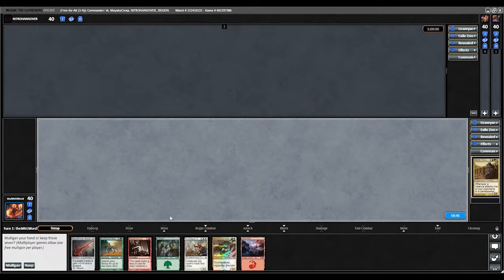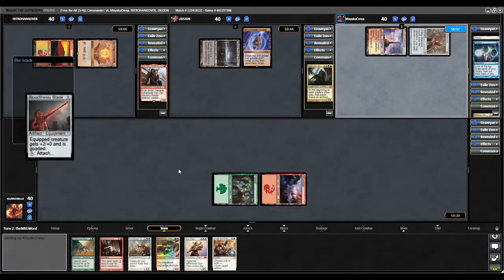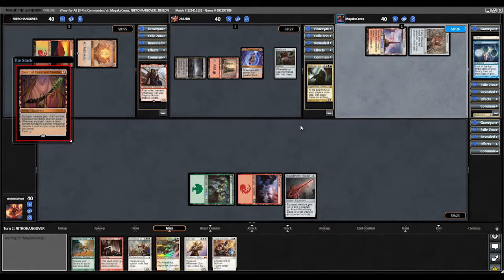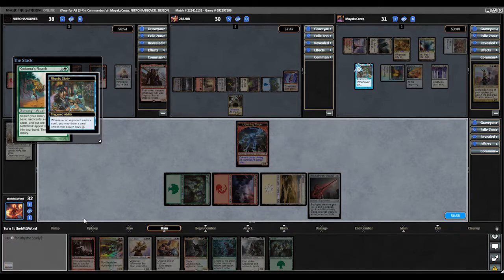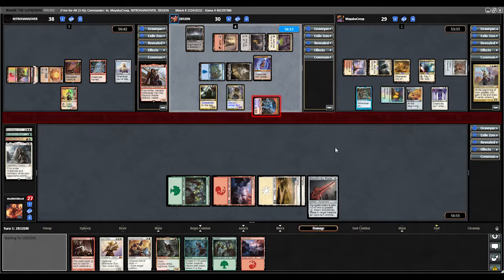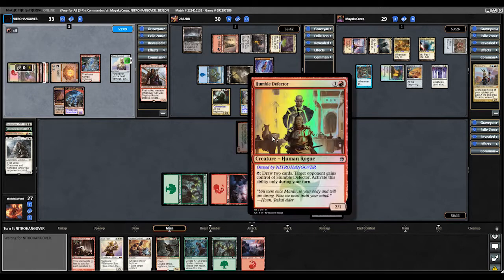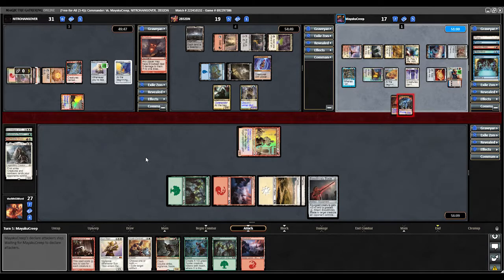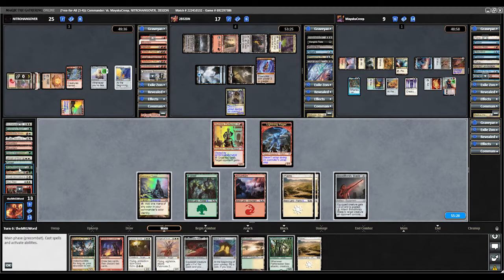Gahiji, Honored One V Kari Zev, Nekusar, Zedruu -The Magic Word Commander/EDH FFA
4 Player Free For All Commander featuring Gahiji, Honored One versus Kari Zev, Skyship Raider, Nekusar the Mindrazer, & Zedruu the Greathearted.

And Cardsphere under username: The Magic Word